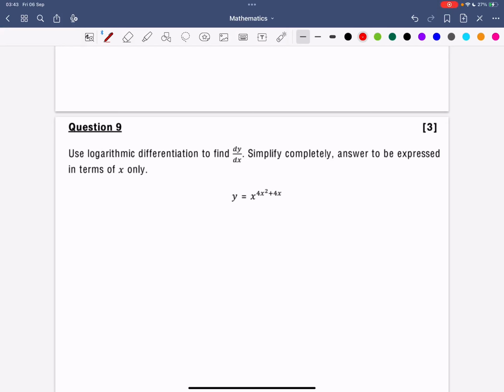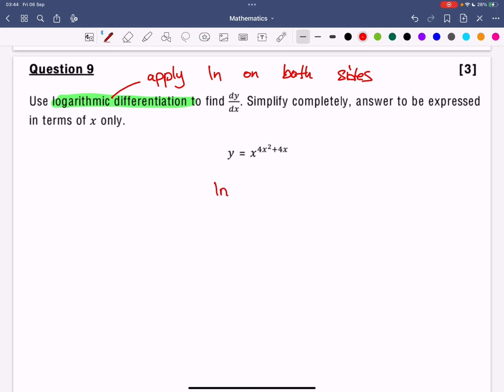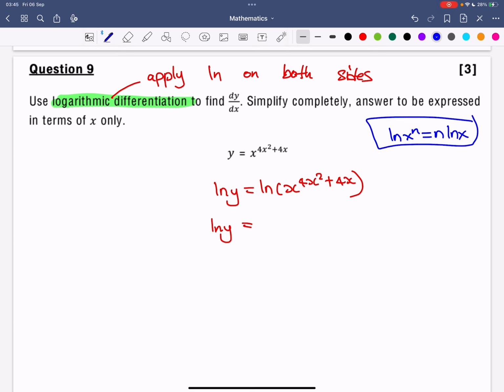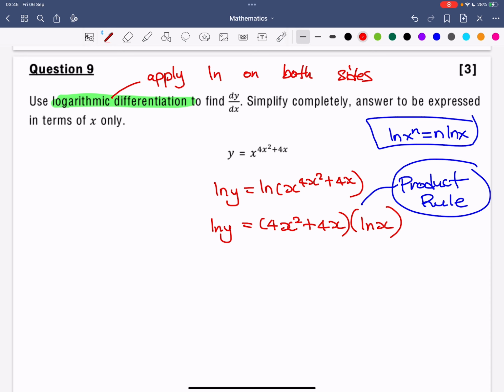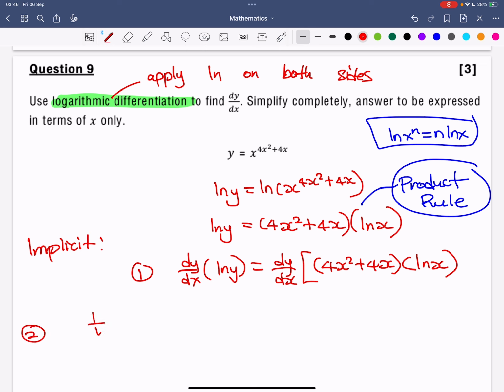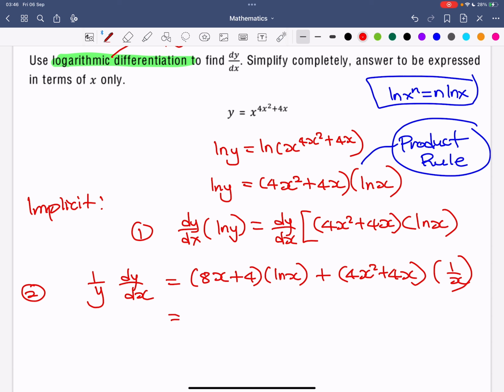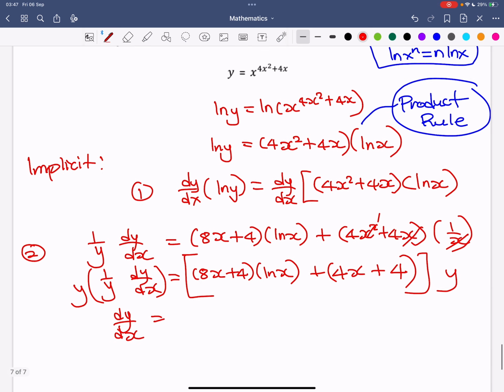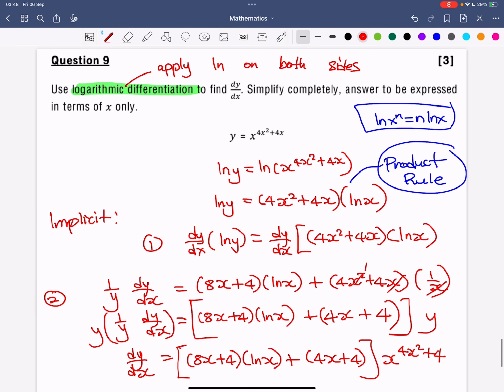Logarithmic Differentiation made easy